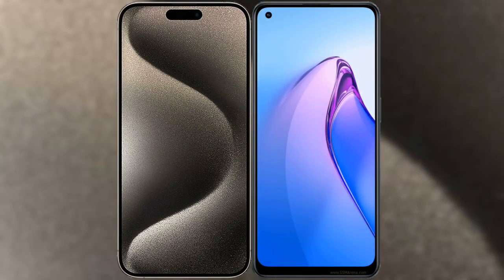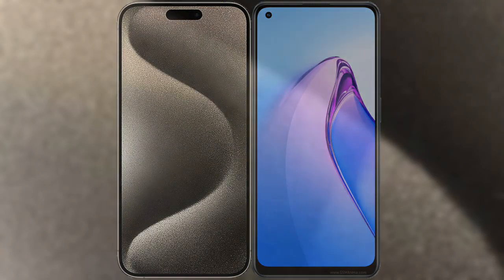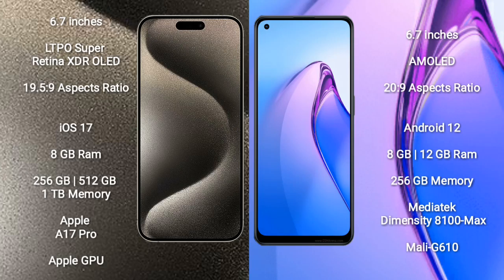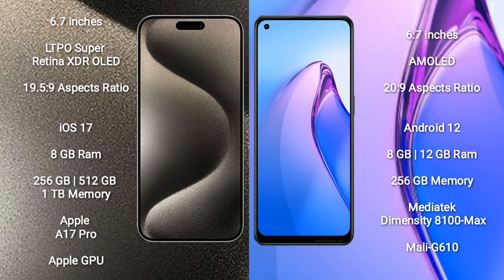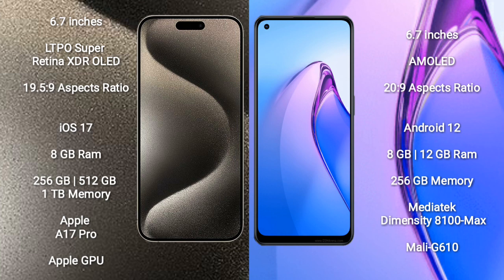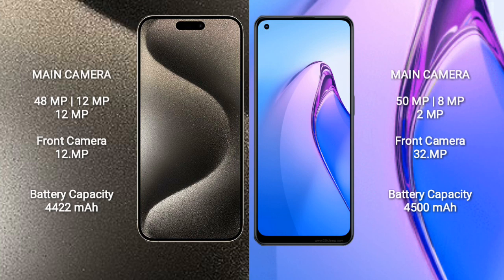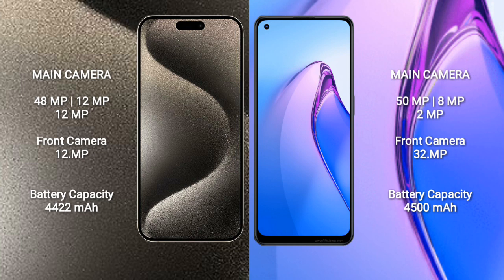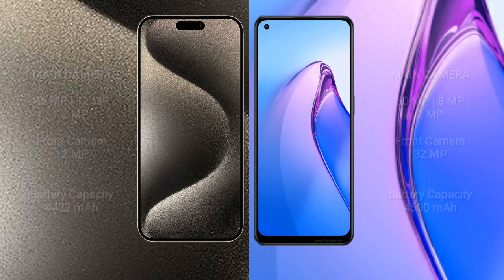iPhone 15 Pro Max vs Oppo Reno 8 Pro Review